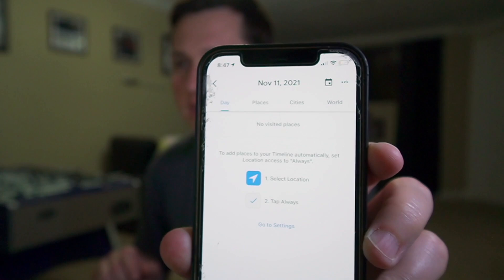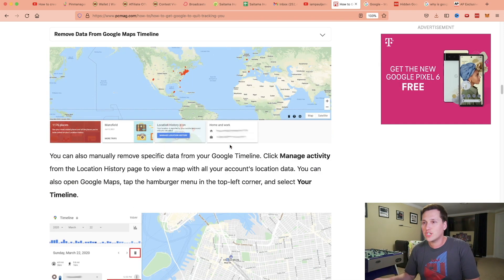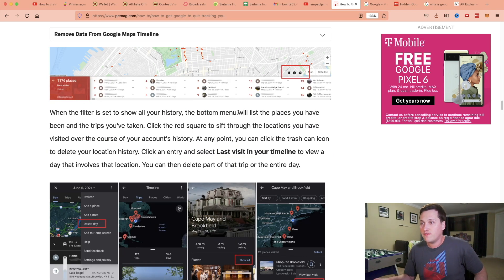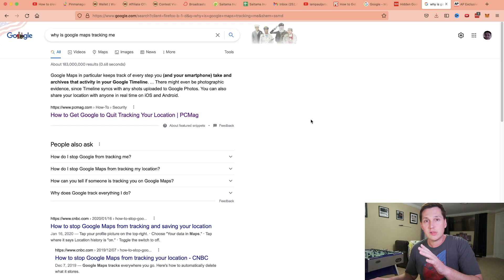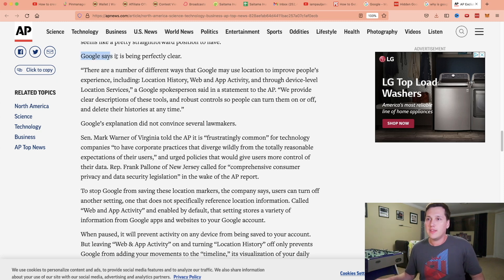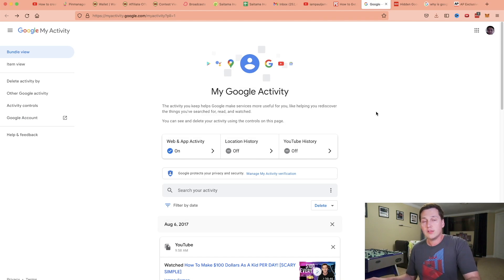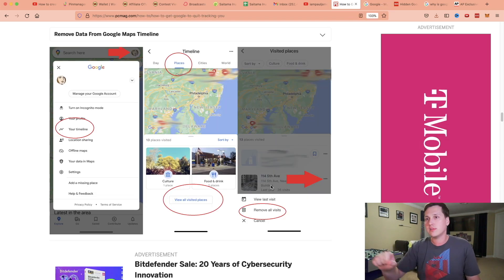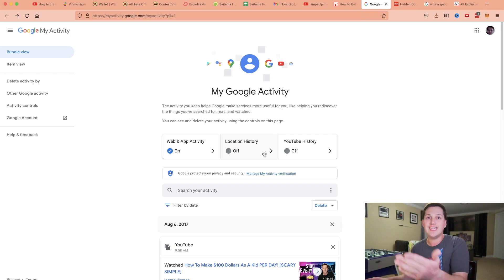Scary Google Maps setting, turn this off now...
Google Maps is tracking YOU, here’s proof!
Scary Google Maps things tracking your movement.